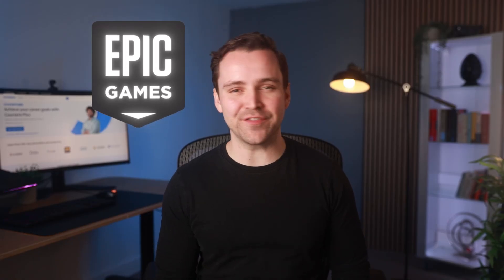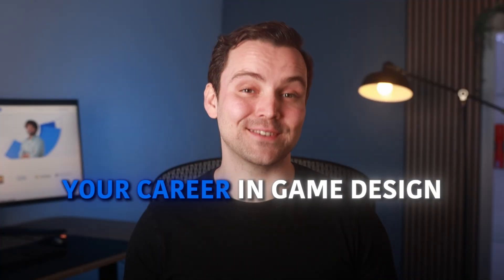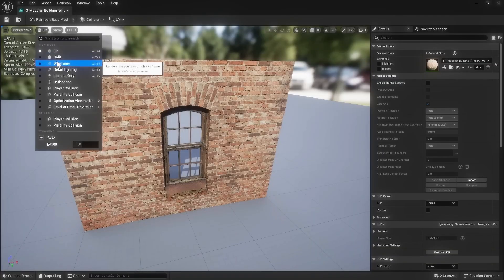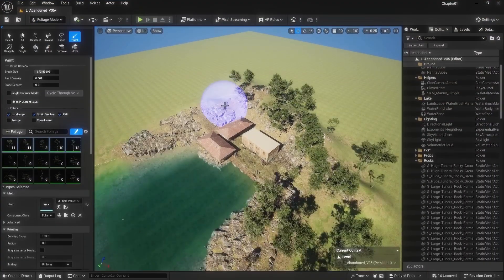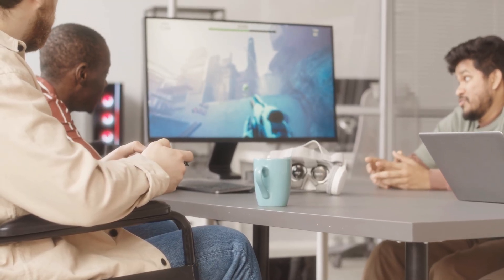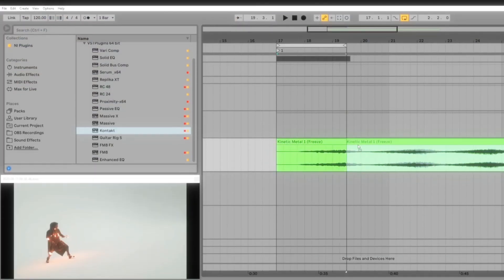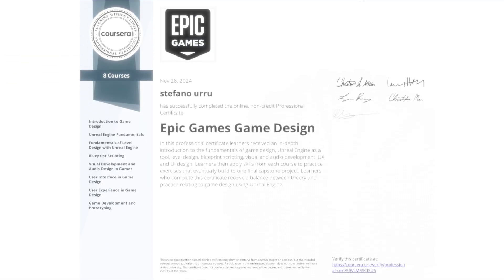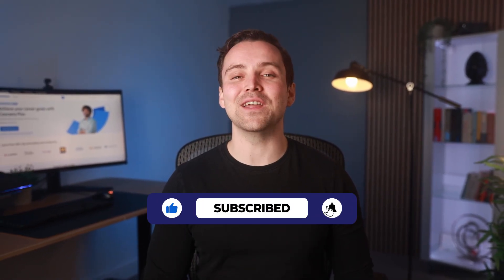TOP 10 Game Design Skills You Learn in the Epic Games Certificate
Ready to launch your game design career? 🤔 Discover the 10 essential skills you'll gain with the *Epic Games Game Design Professional Certificate* con Coursera – perfect even if you're starting from scratch!

In this video, we break down exactly what you'll learn, from market research and design methodologies to hands-on world building, animation, UI/UX, and more. By the end of the certificate, you won't just have new knowledge, but portfolio-ready projects and a professional credential to boost your resume.

Dive deep into the skills that will transform your game ideas into reality! Whether you're a complete beginner or looking to formalize your existing skills, this certificate offers a structured path into the game design industry.